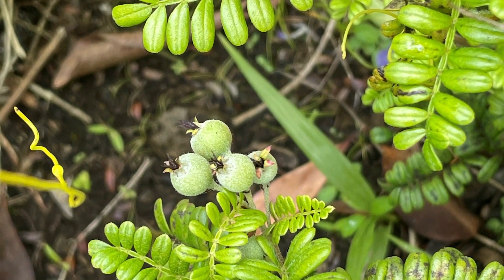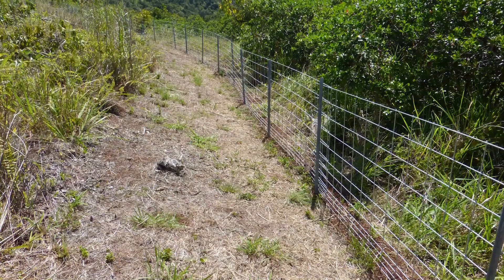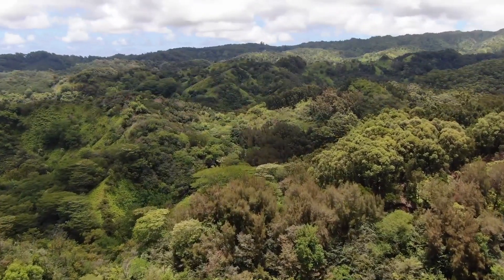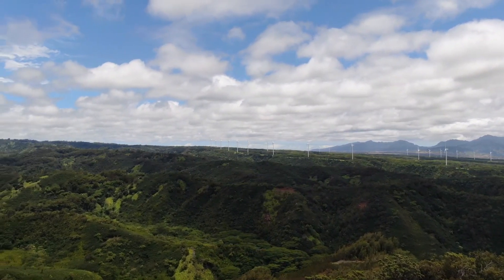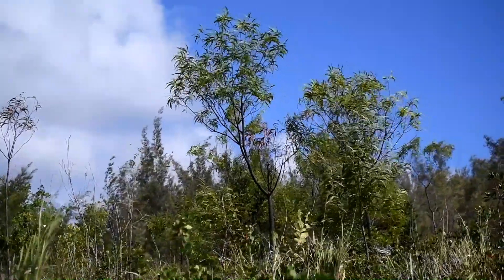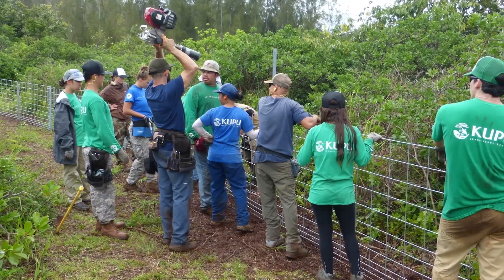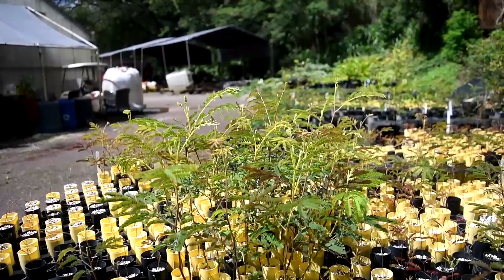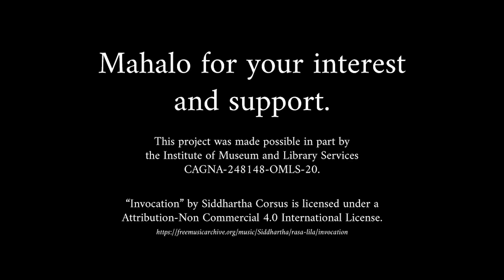Hawaiian Conservation Video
Approximately 370 perennial streams are located on the five largest Hawaiian Islands, of these about 40 form stream-mouth estuaries at their confluence with the sea. These streams and estuaries support communities of fish and invertebrates that are diadromous and must complete migration to and from freshwater to the sea and back during the course of their life cycle.

To learn more about this program and others you visit our